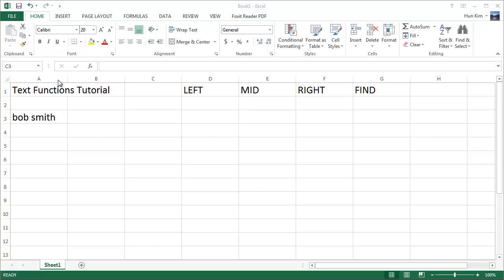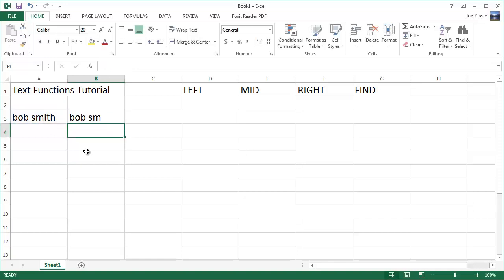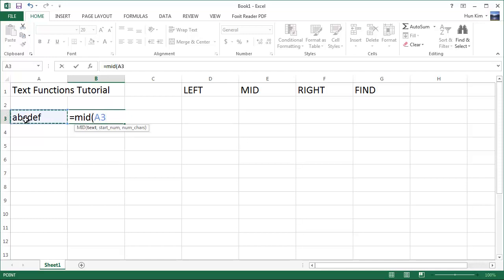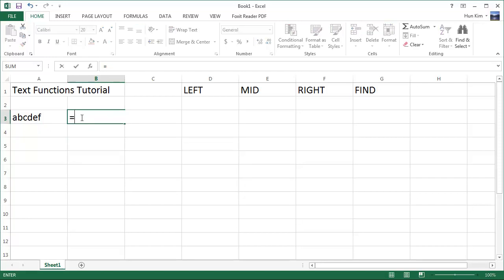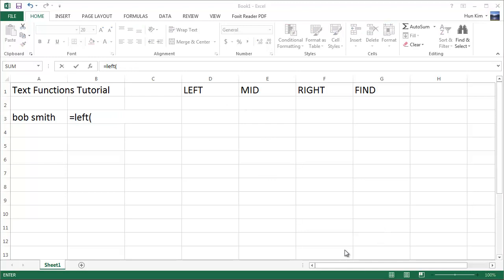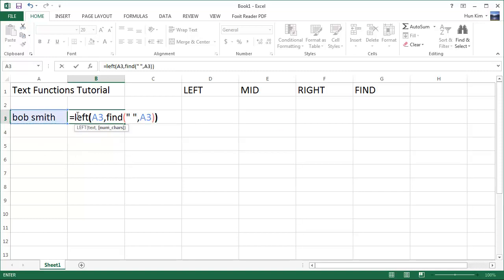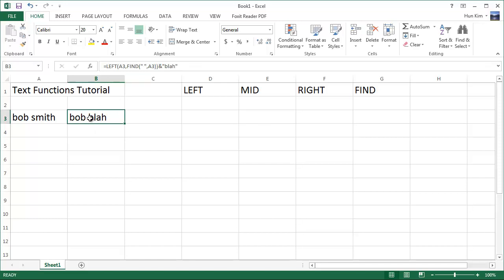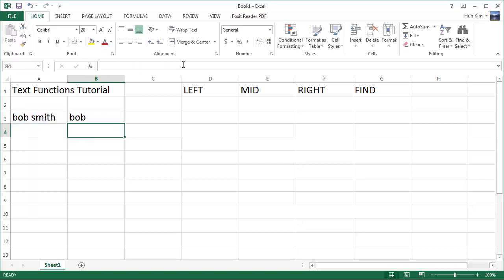Excel Text Functions - LEFT RIGHT MID FIND Tutorial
Excel 2013 Tutorials - Text Functions LEFT RIGHT MID FIND